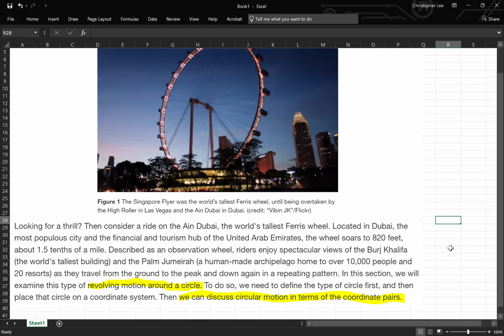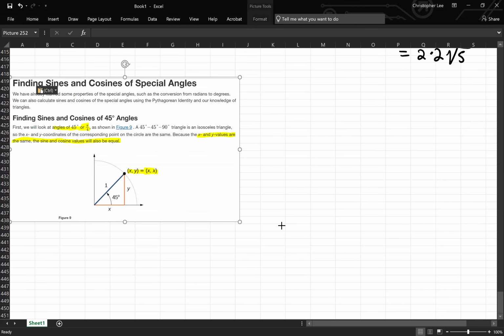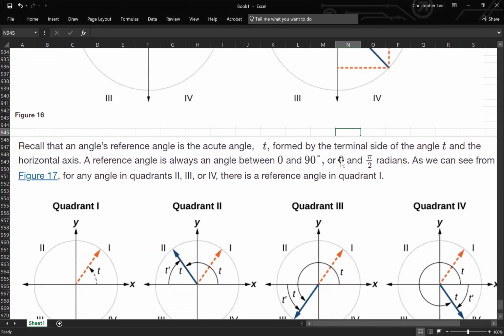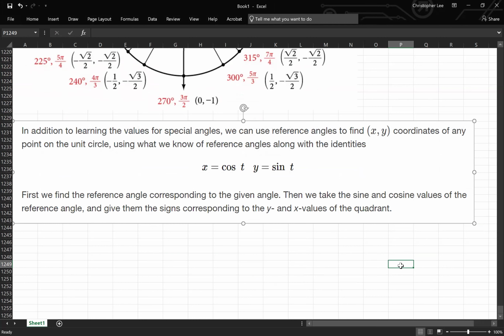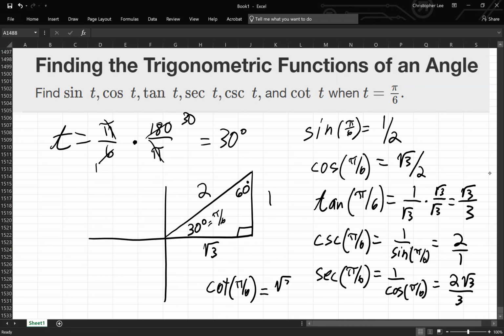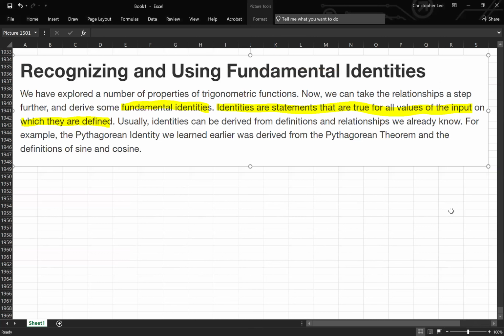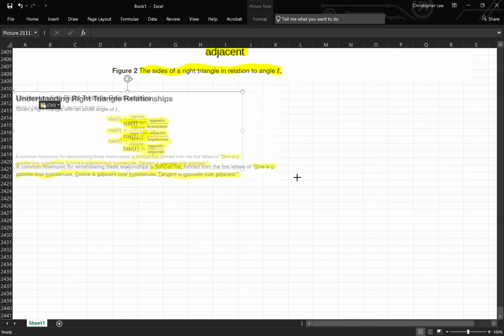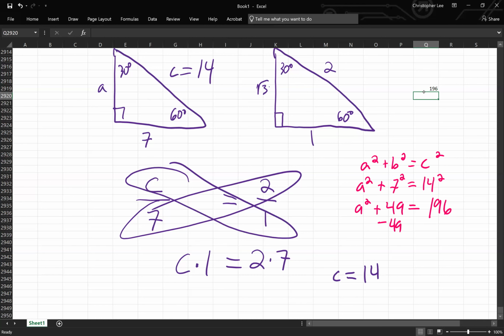Day 12 Unit Circle Sine and Cosine Functions & The Other Trigonometric Functions & Right Triangle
🎓 Unit Circle Sine & Cosine Functions + Trig Party Crashers (Other Trig Functions) + Right Triangle Trig! 🎉

Welcome to the ultimate trigonometry showdown! In this video, we’re diving deep into the Unit Circle, where sine and cosine are the VIPs, and tangent is just trying to get in without a ticket. 🕺

We’ll explore:

Why the Unit Circle is basically the math version of a compass 🧭
How sine and cosine are just coordinates trying to live their best lives
The other trig functions (yes, even cotangent gets a cameo) 😎
Right triangle trigonometry — because sometimes, life is just a 90° angle 🔺
Whether you're prepping for a test or just here for the math memes, this lecture will help you understand trig like never before. Bring your calculator, your curiosity, and maybe a triangle or two.

📐 Warning: May cause sudden bursts of mathematical confidence.